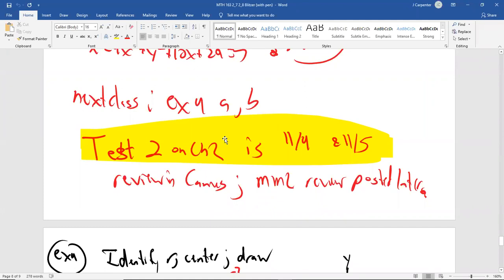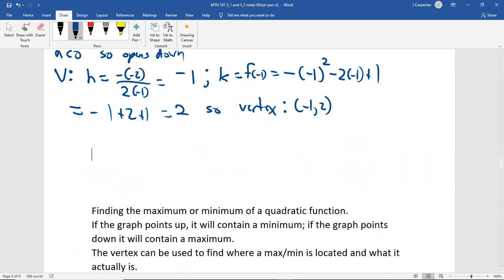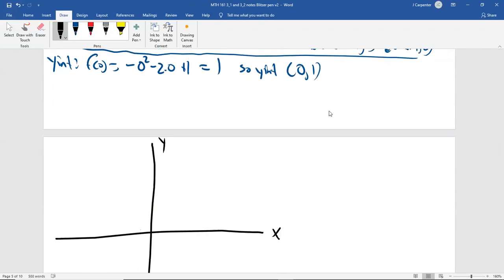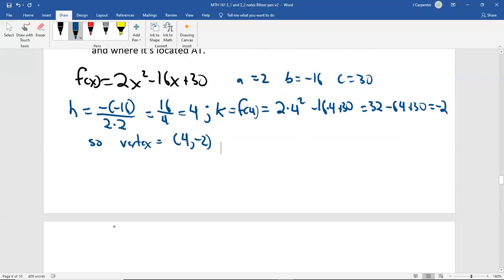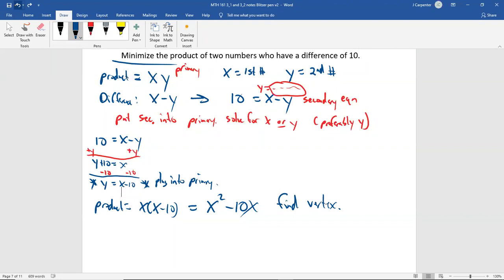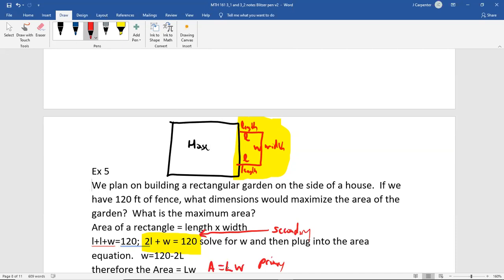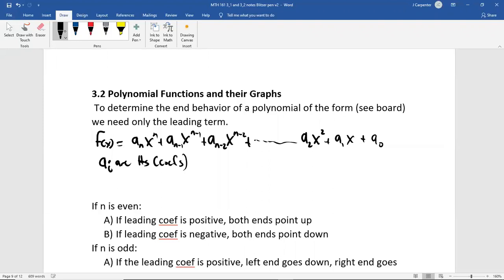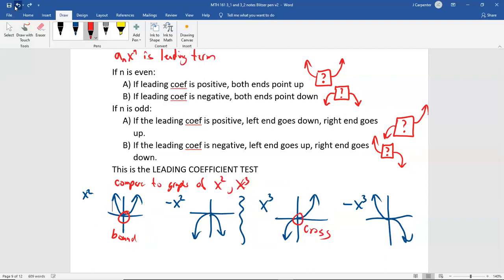MTH 161 11/4/20 Lecture 3.1 and 3.2